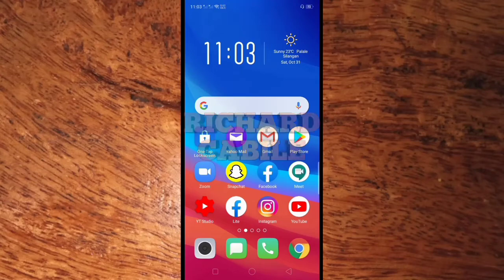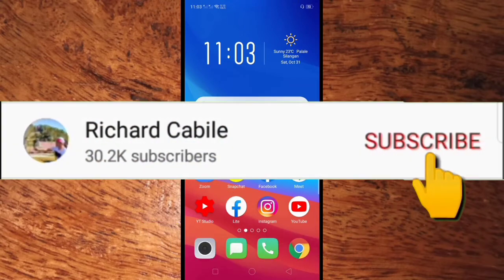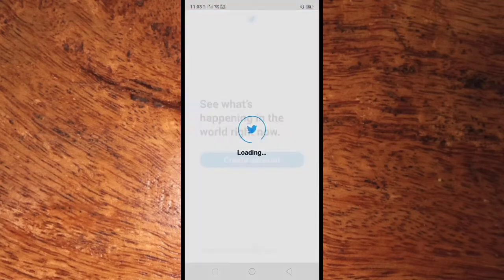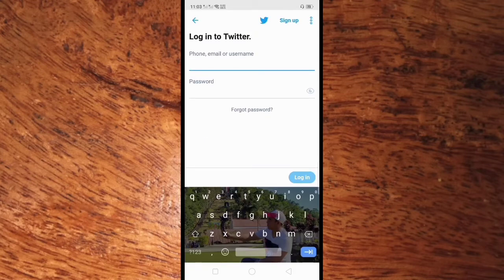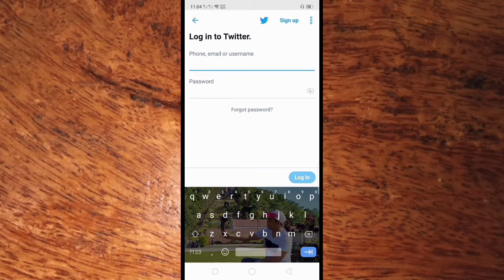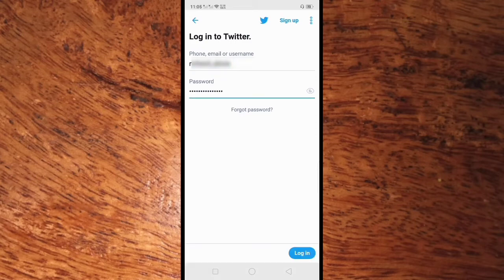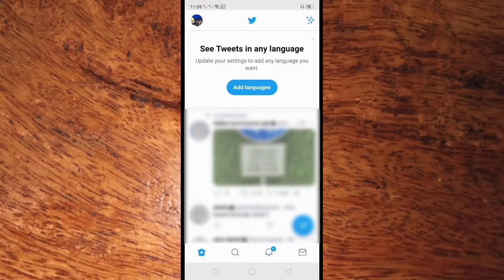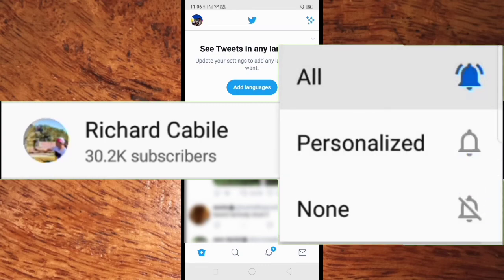How to Login in Twitter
Are you new to Twitter?  In this tutorial I will teach you how to login in Twitter using mobile phone.

Thanks...